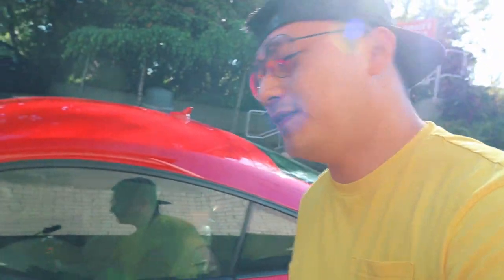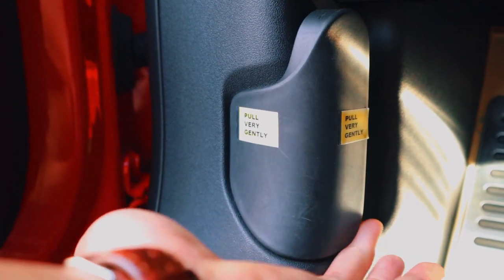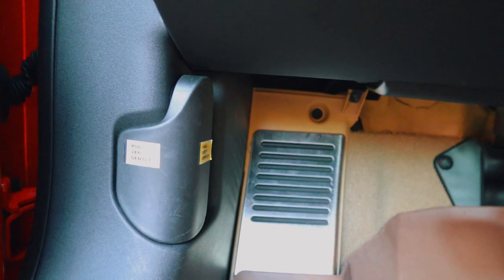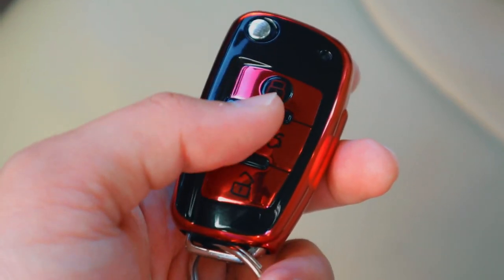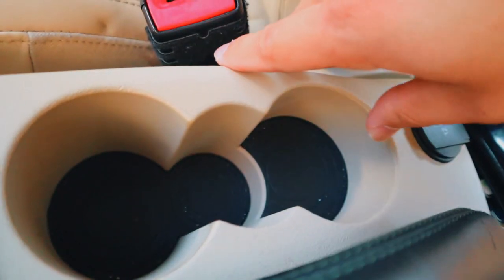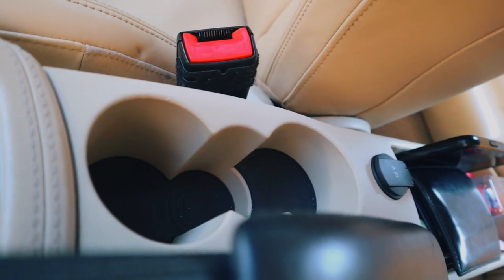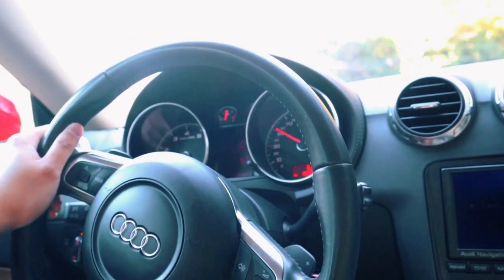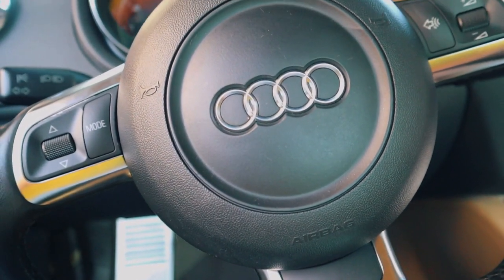5 THINGS I HATE ABOUT MY AUDI TT MK 2 THAT YOU SHOULD CONSIDER BEFORE BUYING ONE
Once again, thank you for being here. I hope you enjoy this clip as much as I did filming it. If you love cars or simply enjoy watching them, kindly consider hitting the SUBSCRIBE button and the NOTIFICATION BELL, so you'll be updated on all the uploads that I'm gonna be doing in this channel.

Thank you to McLaren for putting up such an amazing event. And on that note, please stay safe, take care and make the most out of your day! Peace!